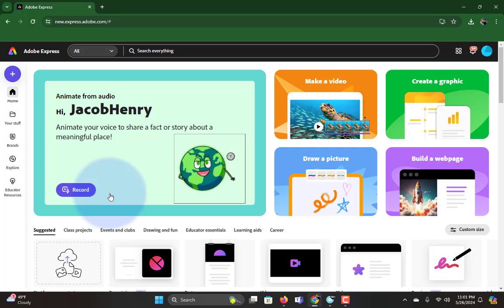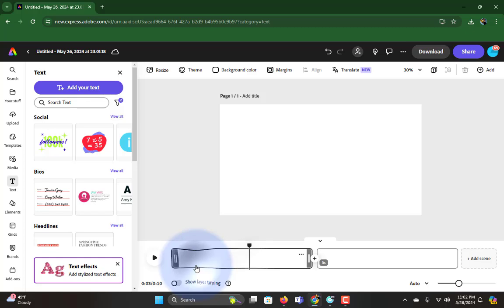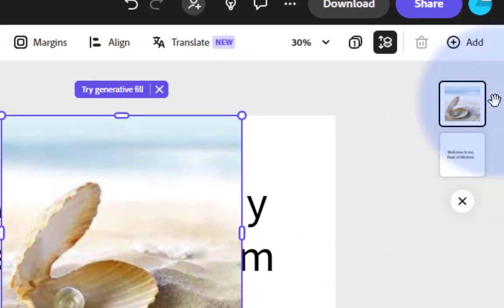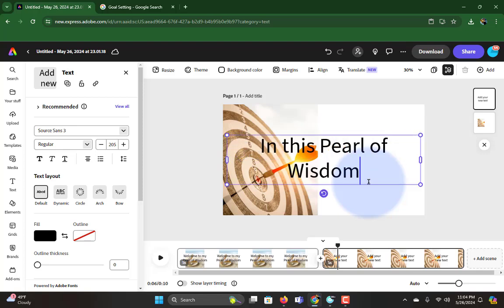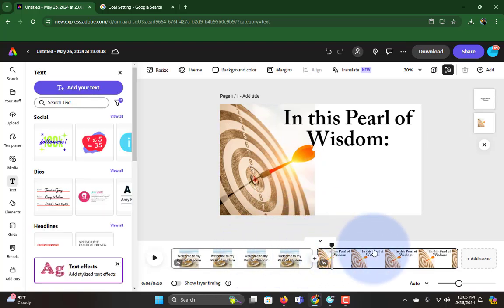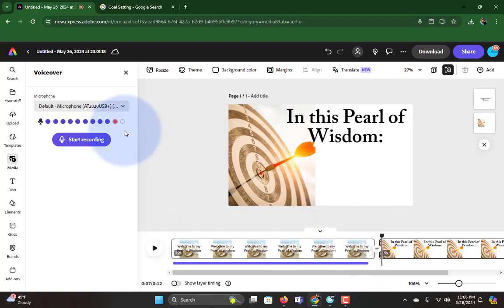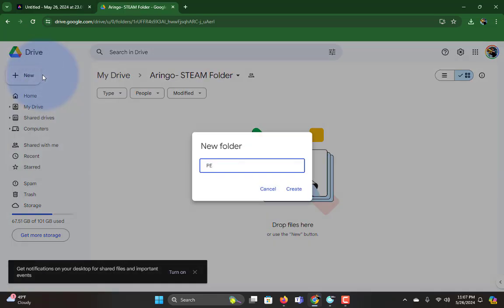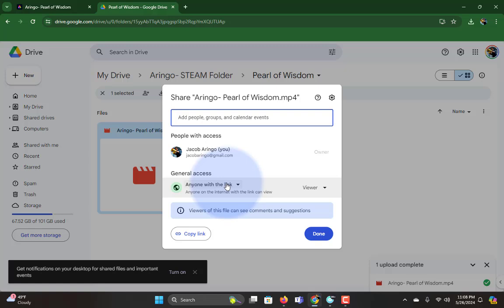Adobe Express Video Tutorial